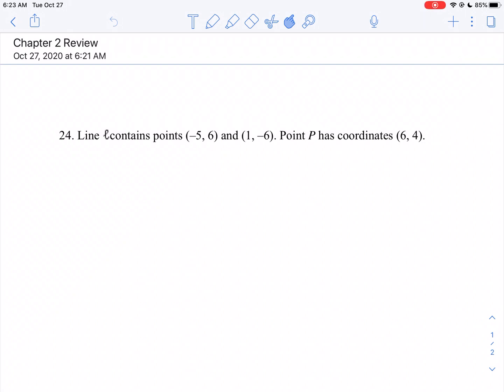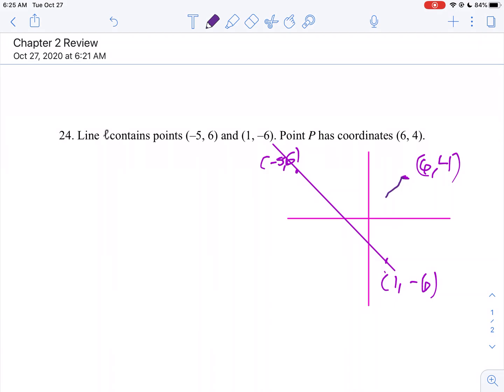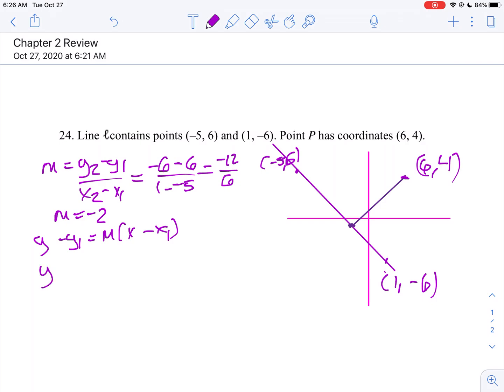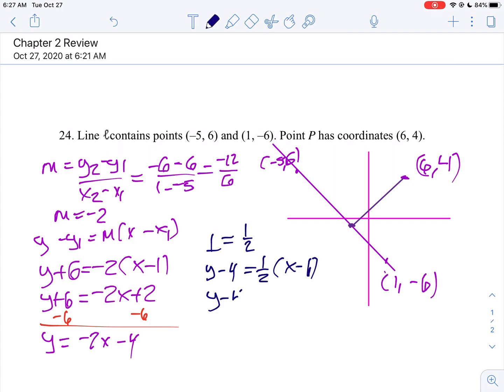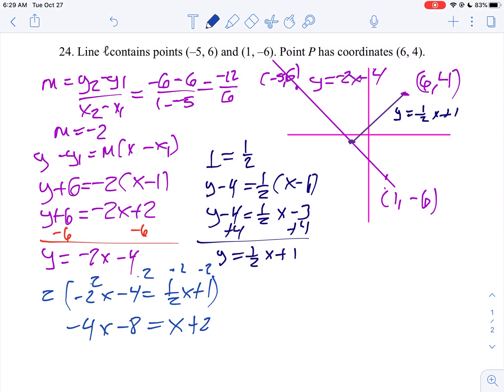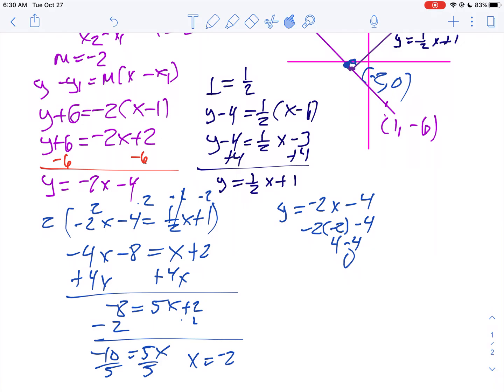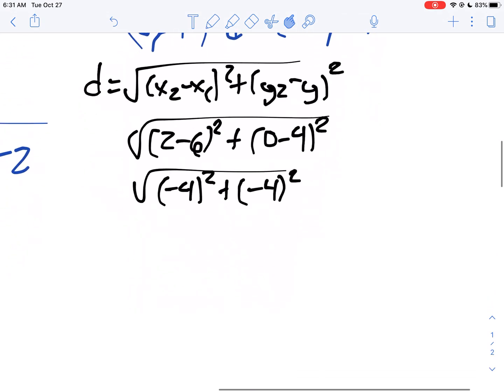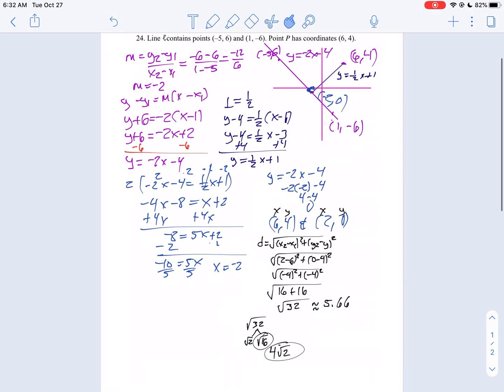Geometry MT 2 practice test problem 24